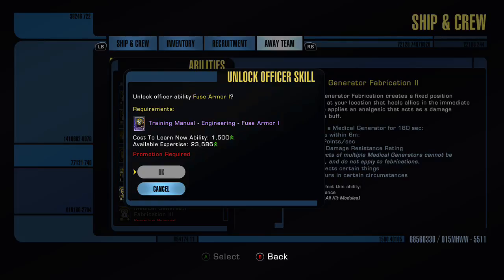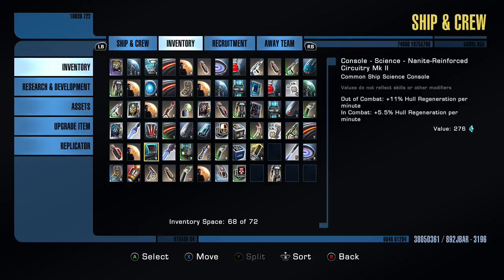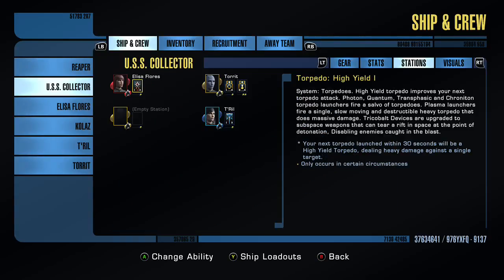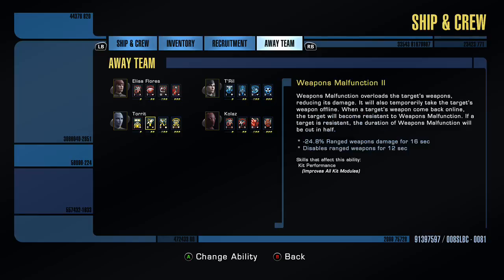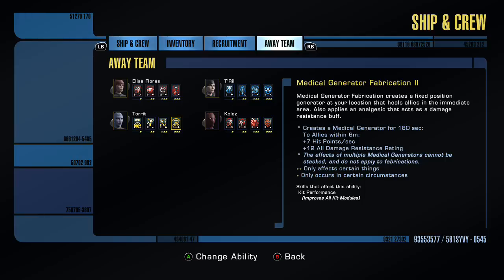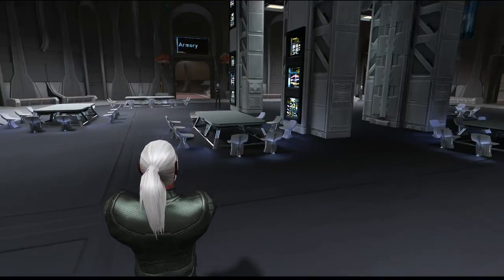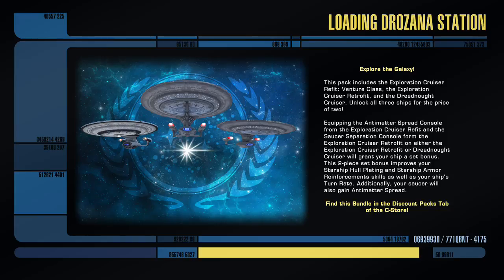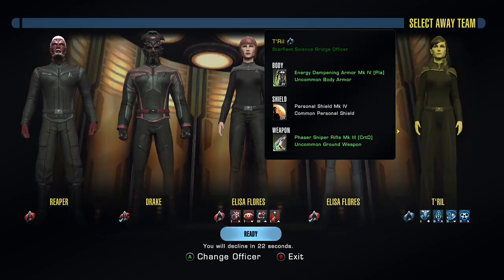Bash Bros: Stretching our legs for Starfleet... (Part 12)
Finally, learned enough to share our game play with the universe. Learning curve was tedious, but awesome.